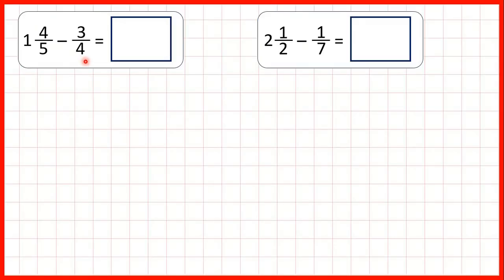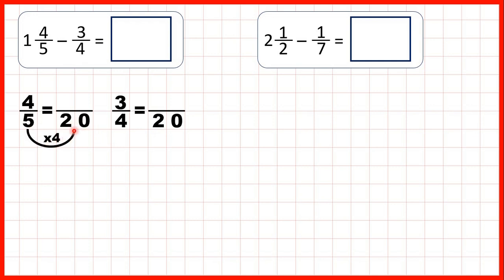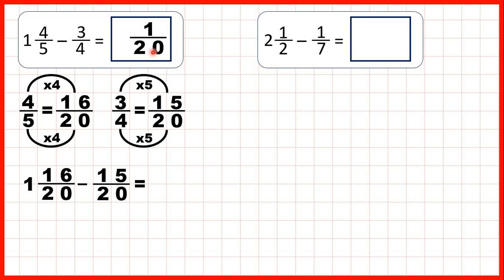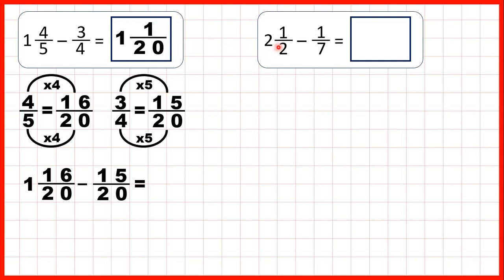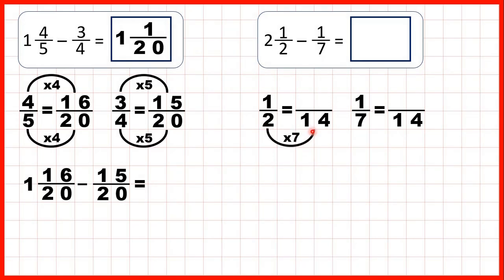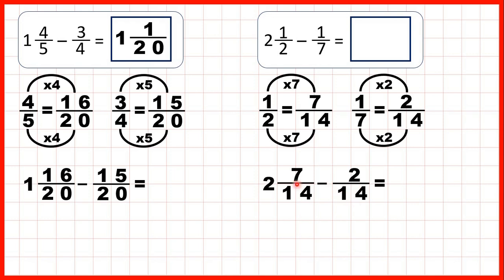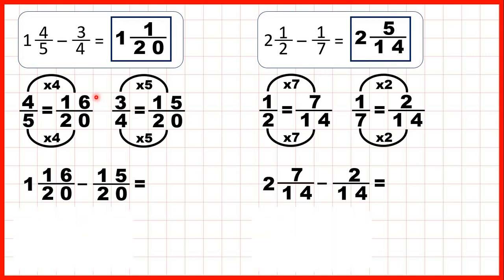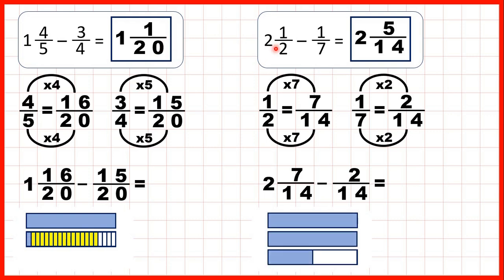Subtract a fraction from a mixed number, without regrouping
Subtract a fraction from a mixed number with a denominator which is not a multiple of the denominator in the fraction, without regrouping